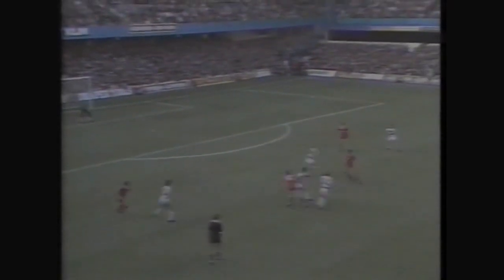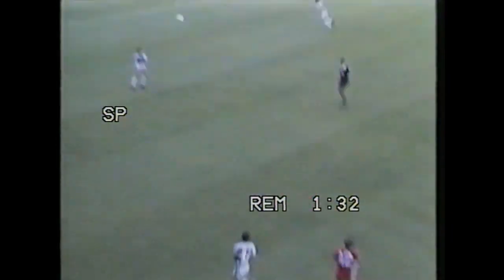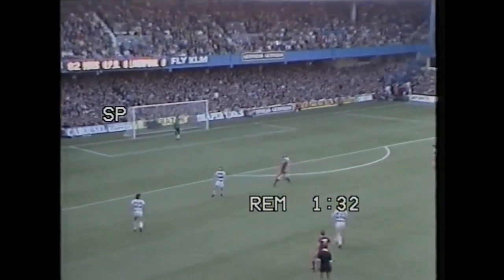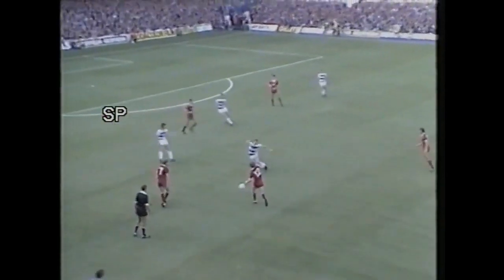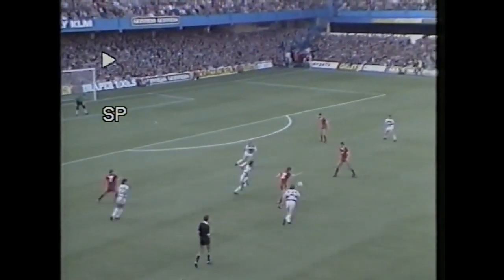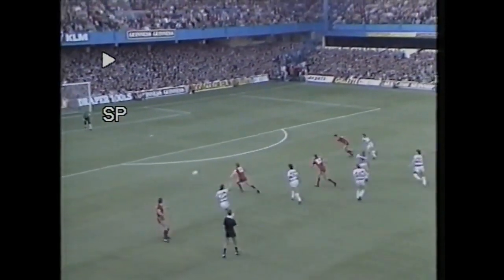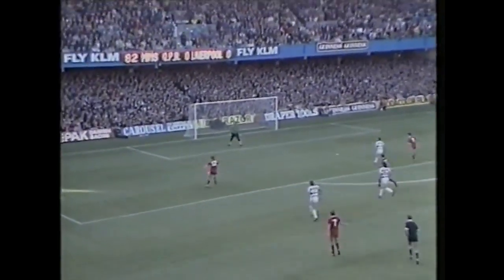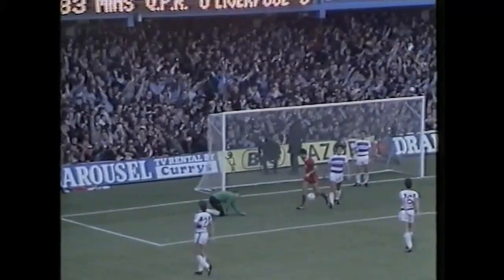Q.P.R. v Liverpool 22-10-1983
Rangers have won their last four games and are up to third place. Liverpool are 5th.